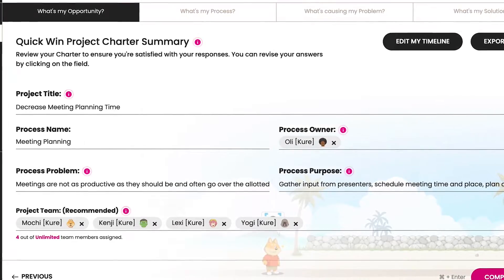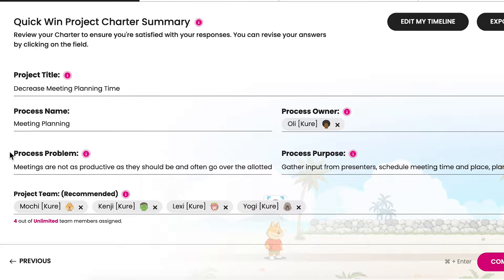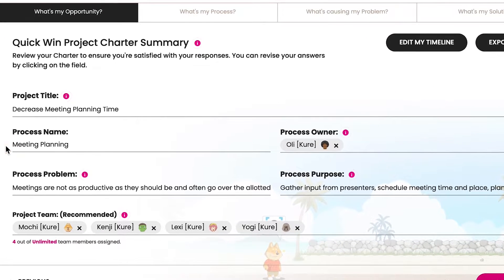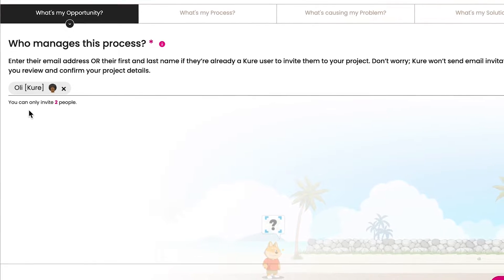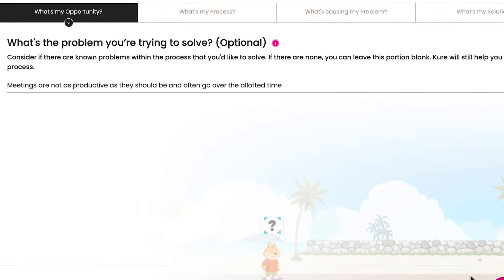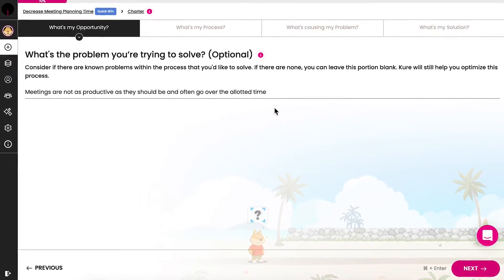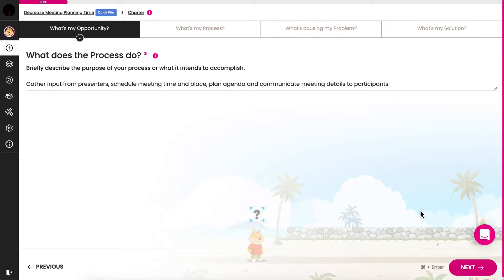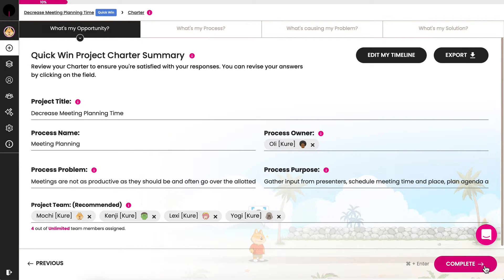Kure — How to Create a Project Charter (Quick Win Project)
A Project Charter describes the work the user intends to do by identifying the process to be optimized, the problem to address and who is involved. The Charter guides the project intent, clearly defining goals and the key people involved. Here's how to create a Project Charter for a Quick Win project in Kure (powered by the Process Optimization Path®).

Learn more about Kure and start your process optimization project today!